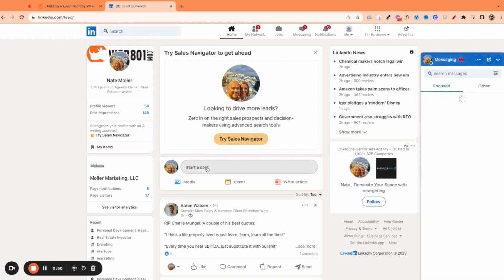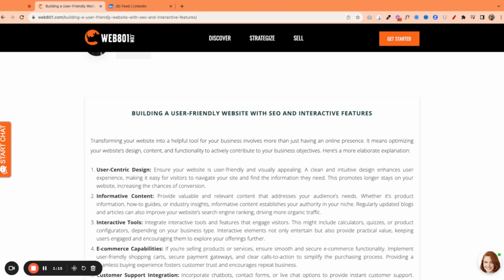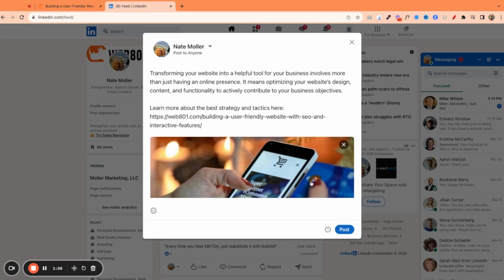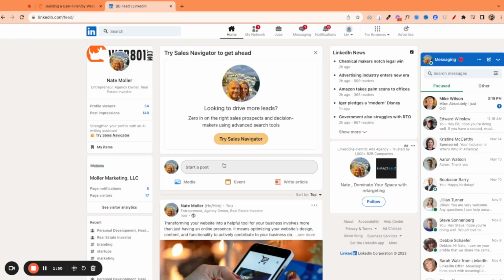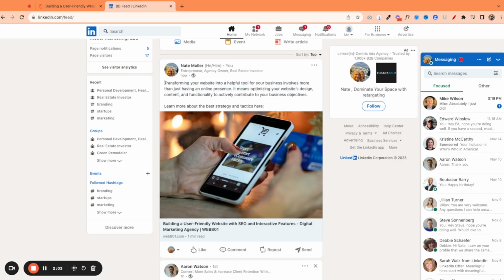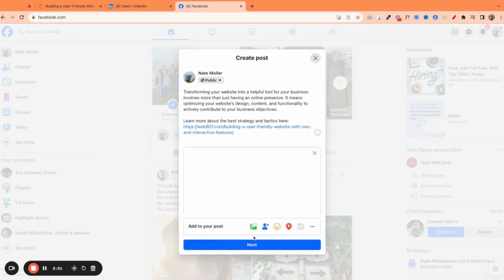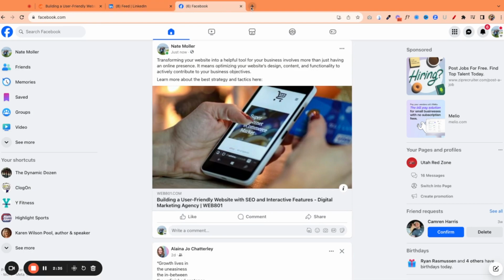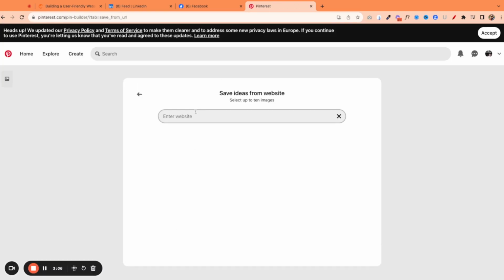How to Share Content & Get MORE TRAFFIC to Your Website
How to get more traffic to my website? This is a common question most business owners have that use a website as a marketing channel.

In today's tutorial, Nate Moller goes through how to use comprehensive article content and push it out on social media platforms like LinkedIn, Facebook and Pinterest.

NEXT STEPS:

1️⃣  Watch until the end so you don’t miss out on all the tips!
2️⃣  Give the video a THUMBS UP so we know it's been helpful.